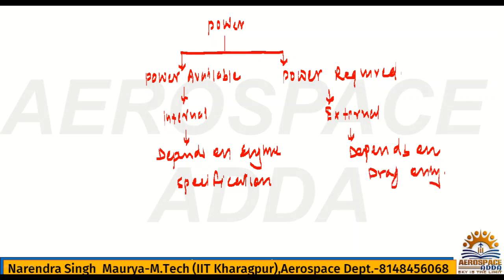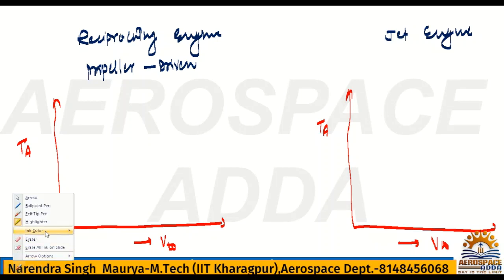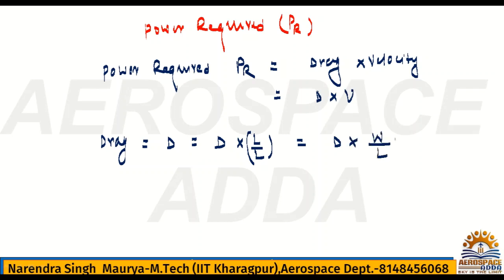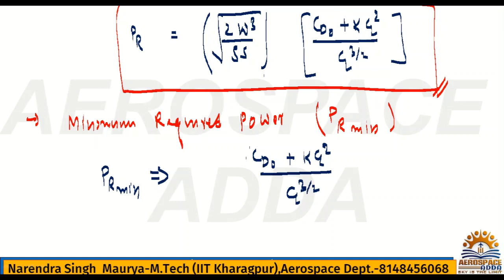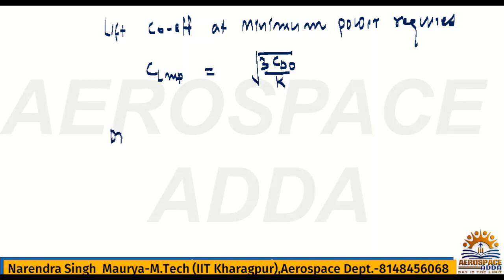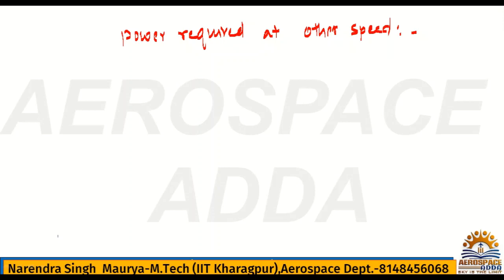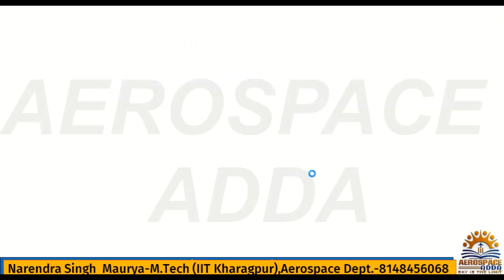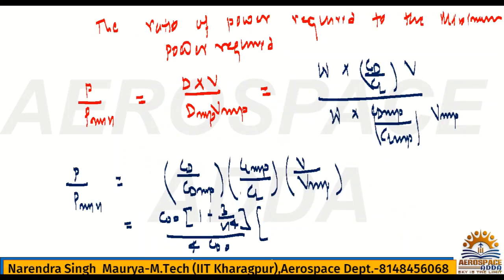Minimum power required Lec 7 II AIRCRAFT PERFORMANCE II